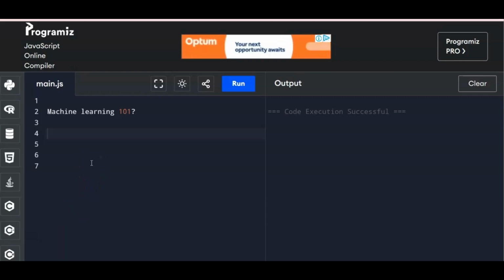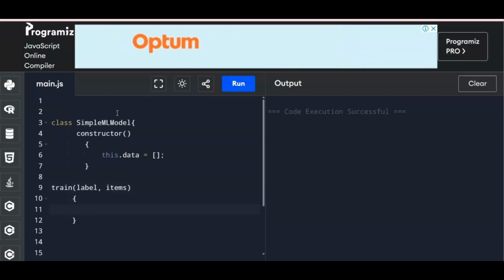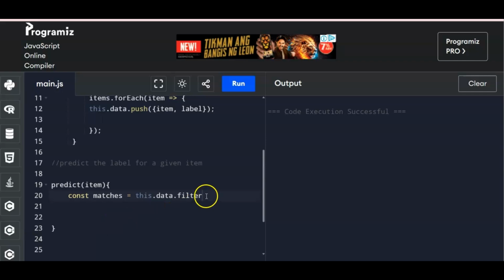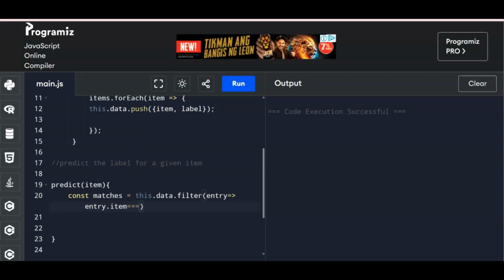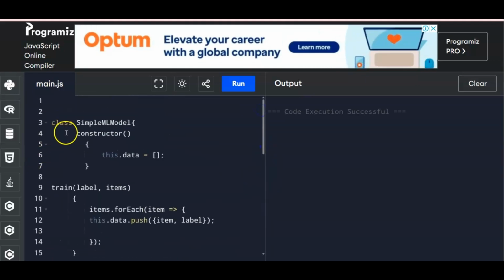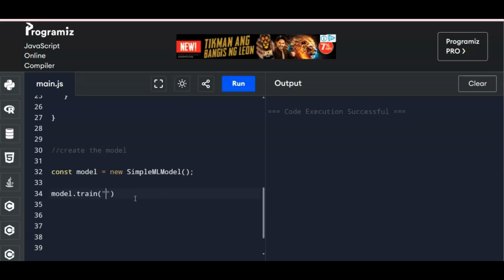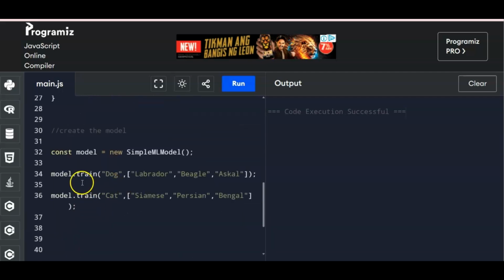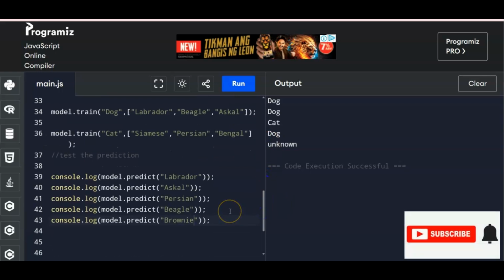Train AI to Recognize Dogs & Cats – JavaScript ML for Beginners! ⚡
🔥 Unlock the Power of JavaScript with This Simple Machine Learning Model!🚀

Ever wondered how machine learning works? In this video, we’re building a super simple yet effective ML model in JavaScript that trains itself to recognize whether an item is a **dog or a cat**—all using arrays and logic! 🐶🐱

🔍 What’s Inside?
✅ Step-by-step explanation of our JavaScript model
✅ How to train the program with labeled data
✅ Running predictions in real time
✅ A glimpse into more advanced AI with TensorFlow.js

- Perfect for beginners in AI & coding
- Fun, interactive, and easy to understand
- Code along and create your own custom ML system!